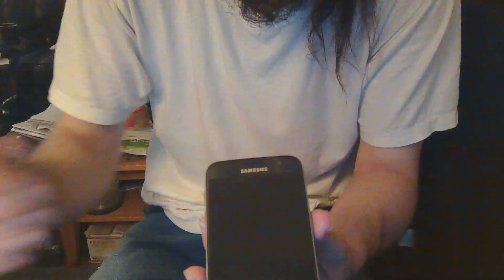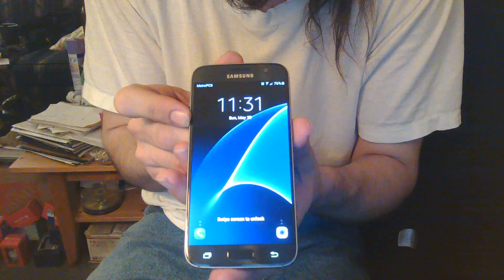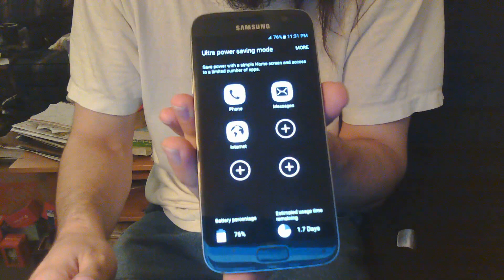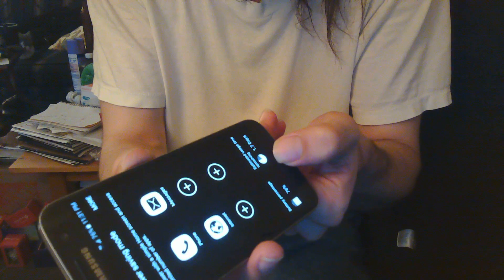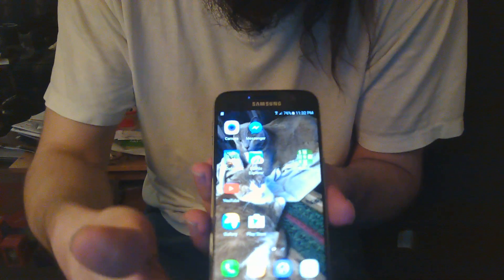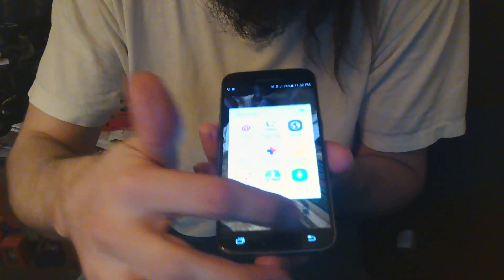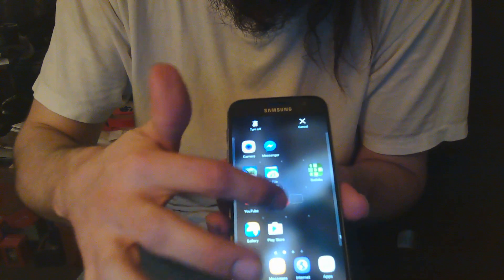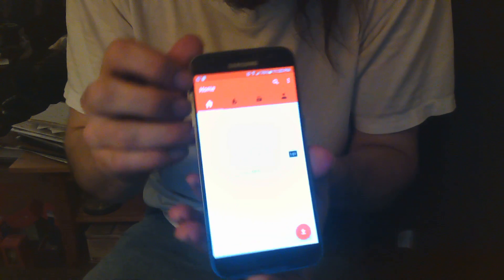How To Restart Samsung Galaxy S7 (volume down and power not working) and find the Youtube app.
This is a one shot video to show you how to restart your Samsung Galaxy S7 when your volume down and power buttons are not working.  I will also show you how to find the Youtube App if you are having trouble.